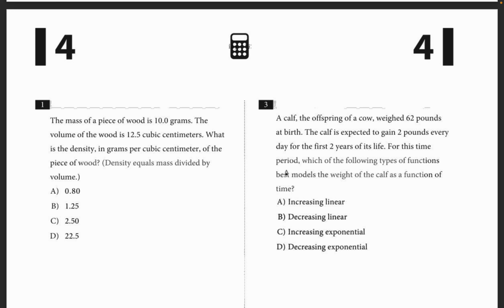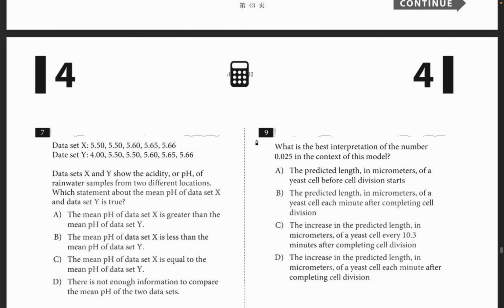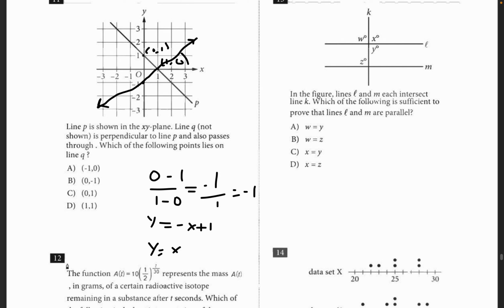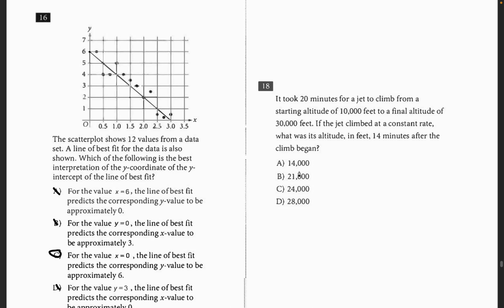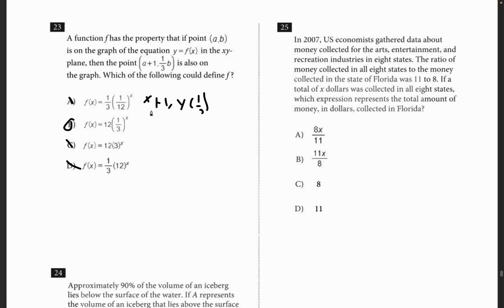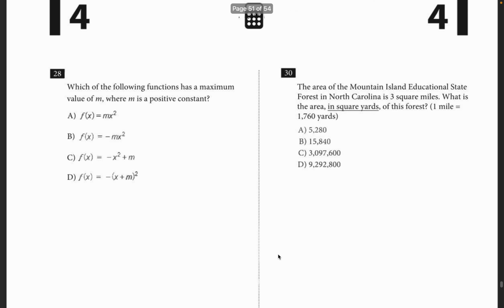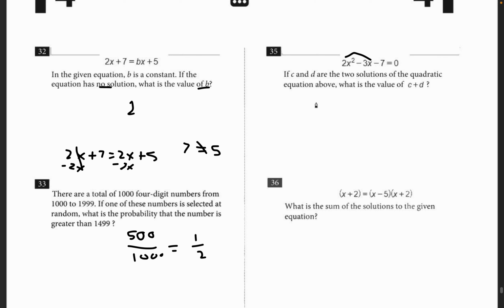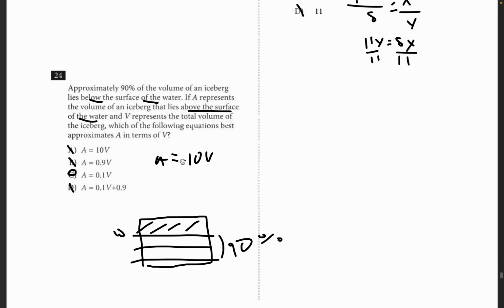October 2021 SAT Math Calculator Section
This video features the SAT Math Calculator Section for the October 2021 SAT.